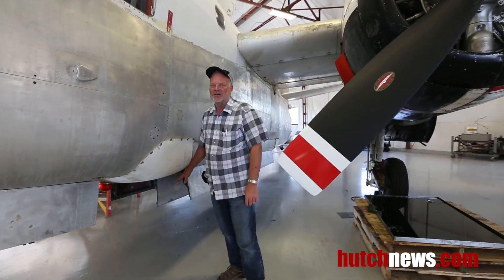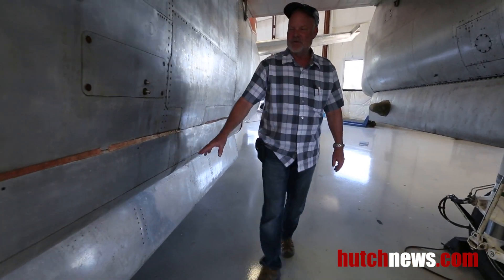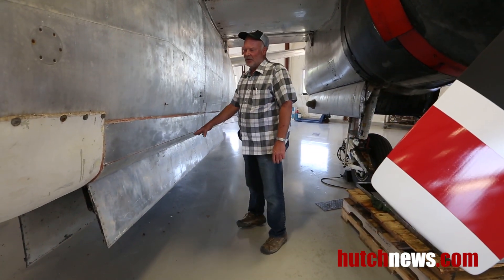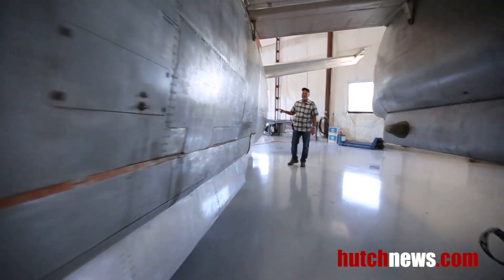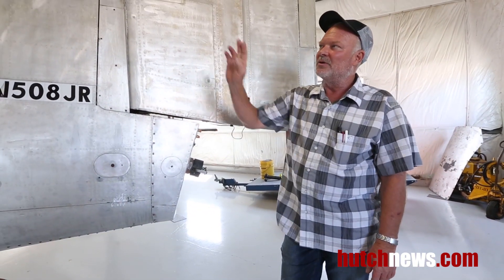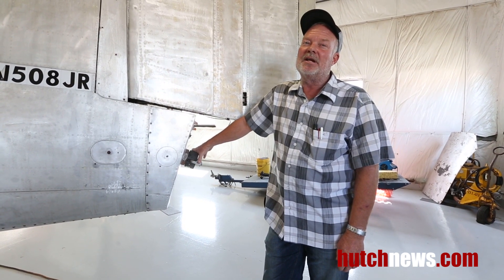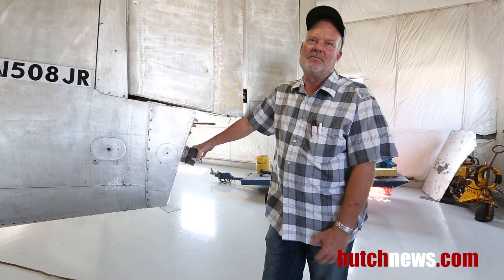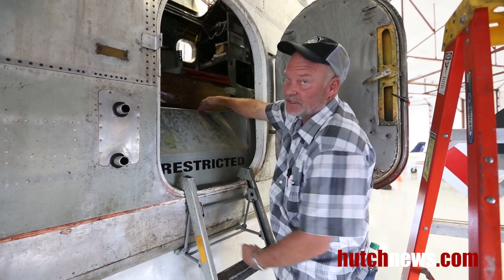New plane to battle wildfires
Bill Garrison was fighting wildfires in Reno and Harvey counties with his crop duster that could drop 500 gallons of water. He wanted to be able to carry more water, so he bought a Grumman S-2 Tracker that will drop more than 800 gallons of water. He is making sure it is ready for the wildfire season starting this fall.